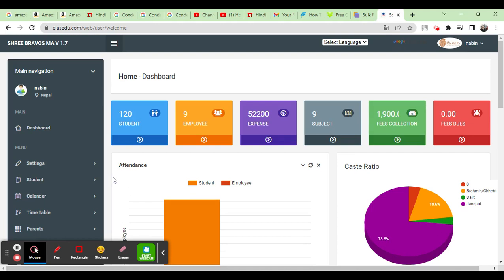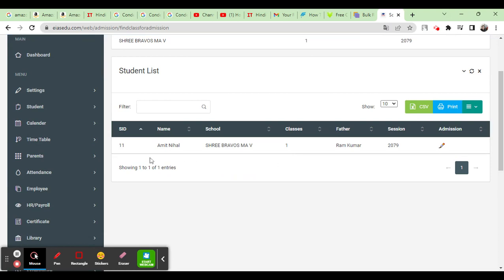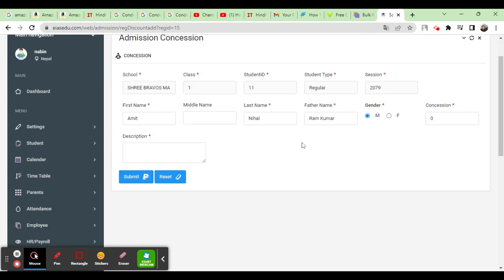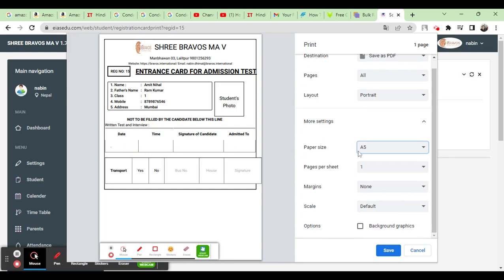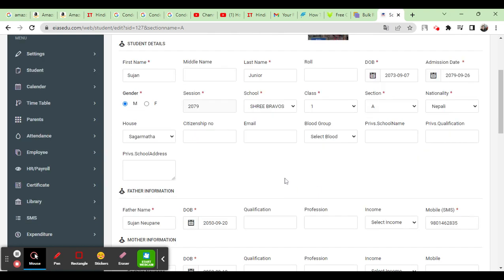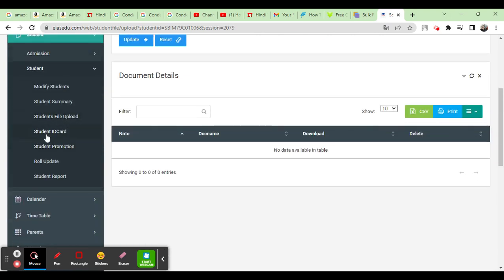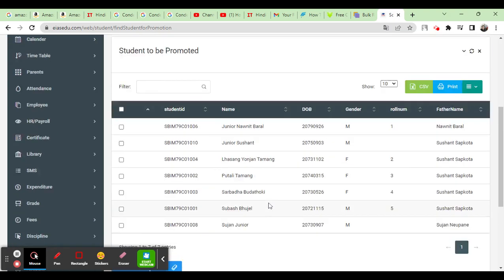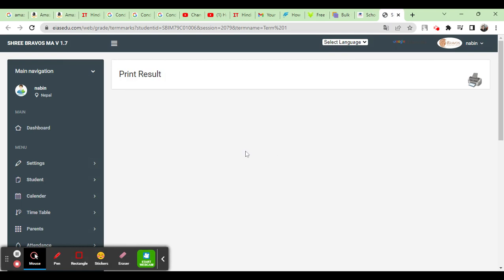School Management /ERP Software - Student Module Part -4 | XEDOK SOFTWARE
School Management System helps administrators of schools boost their productivity and reduce the time and effort required to manage schools and accurately organize school data.Save paper & reduce teacher workload.

This school management software can use by multiple schools at the same time. Each School has a unique file and school id that provided by xedok.  School admin can add to unlimited user to manage his school. Each user has different user  id and password that provided by school admin.
Some code snippets of this project are available at this blog
Dear user, xedok is a call name of a blog (url ) and Youtube channel (url: /xedoksoftware ) that intends to help the new developers by their blogging and tutorials to create web apps.  If our efforts make your work easy, it is more pleaser for me and it's my goal also. If you want to share your expressions about videos that are published on this channel, please share it in the comment box.

Query:
Fee management system,
School management software with erp,
fees management software,
admission management system,
students attendance management software,
college management software,
Class management system,
payment reminder print system,
Shool software ERP,
Best School Management Software Solutions,
Best School management Softwar,
School management software
Education management software
School administration software
Classroom management software
Online school management system
School management system demo
Best school management software
Features of school management software
Benefits of school management software
How to choose school management software
School software for teachers
Parent portal in school management software
Student attendance tracking software
Fee management in schools
Timetable scheduling software for schools
School library management software
School communication software
School management software reviews